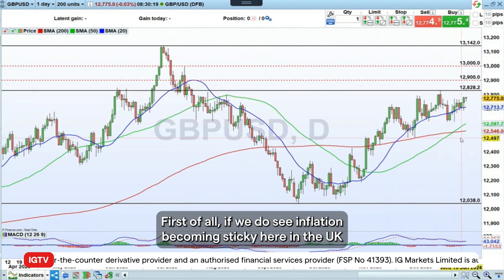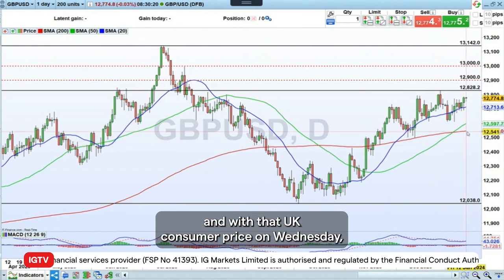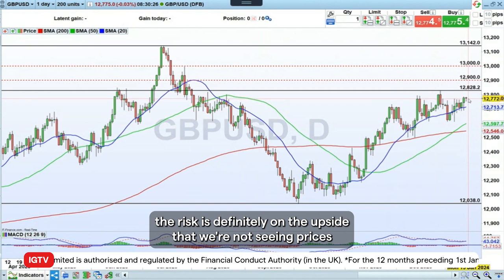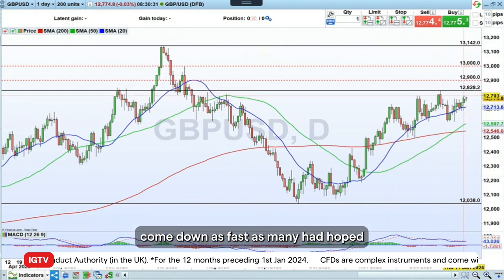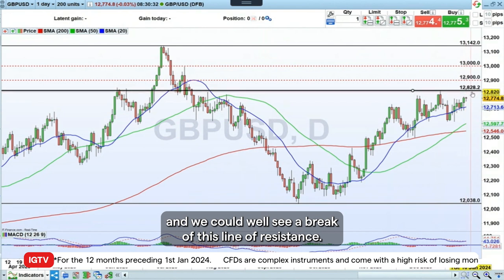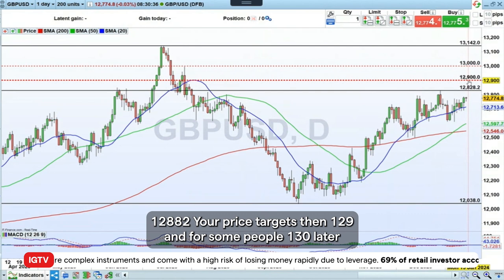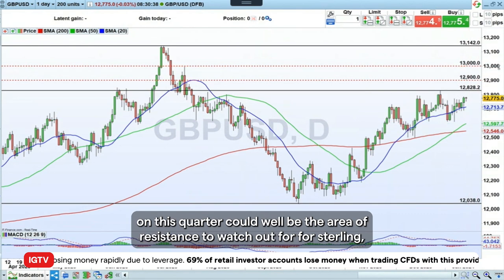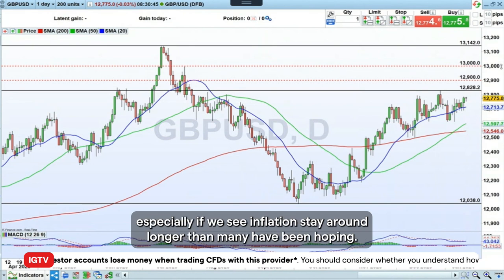Trading Volatility in the week starting 15 January: UK CPI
There are three potential swing points for sterling in the week ahead. Jobs data, retail sales and consumer price inflation. The CPI data, for December, could be the big one. The question is whether it will show, like we have recently seen in the States, that it’s no longer falling. IGTV’s Jeremy Naylor looks at the potential upside for GBP/USD.